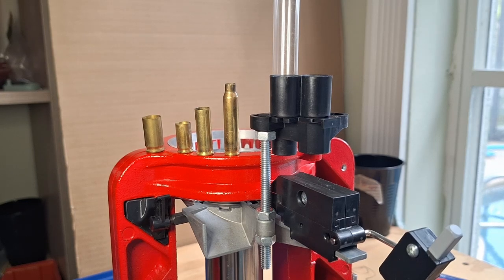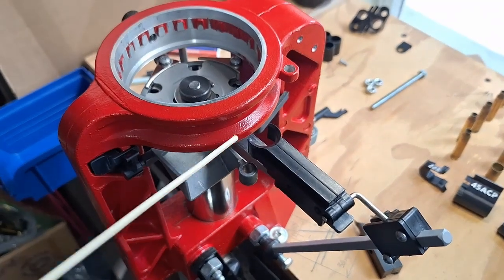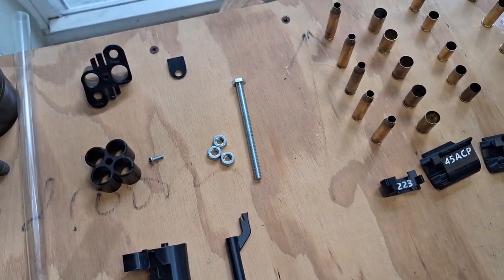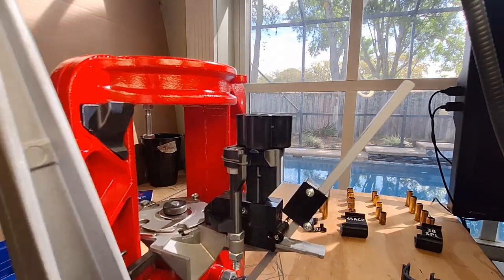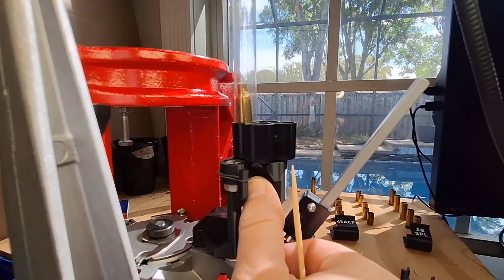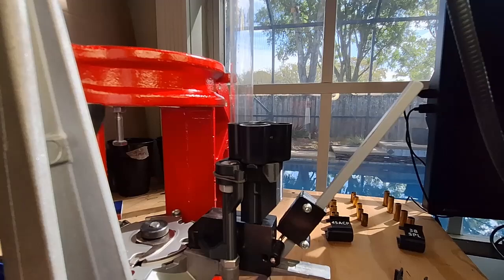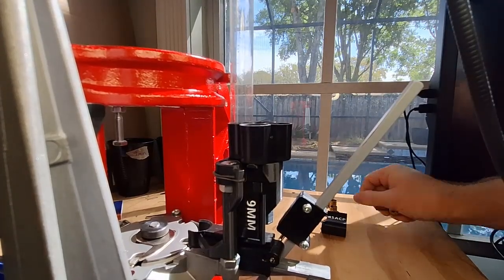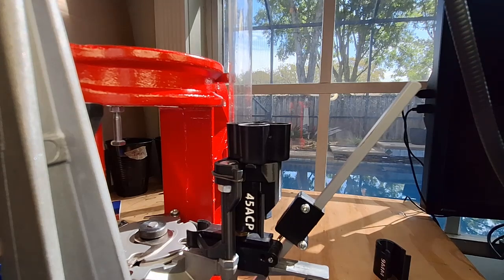Lee Loadmaster case feeder quick change upgrade modification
New quick change case feeder replaces Lee universal case feed for Loadmaster, 6 pack pro, APP, 1000 and 4000 pro presses.

Direct swap for 4 tube feeder pn 90242 Handgun case feeder

Provides a tool free quick change on case feeder when going from one case to another.

00:00 START
00:44 REMOVAL OF OLD PARTS
01:21 INSTALL NEW PARTS
02:40 USING THE QUICK CHANGE ADAPTER